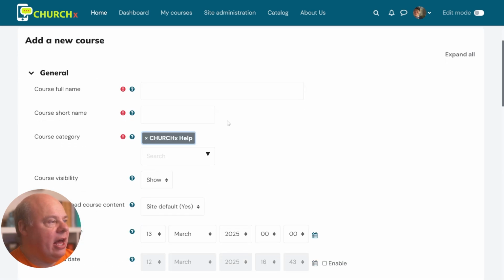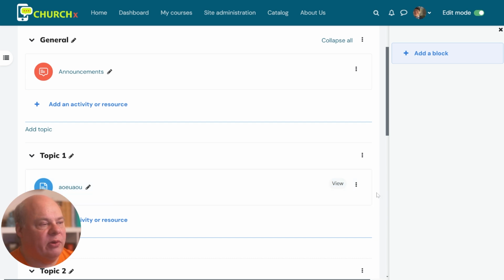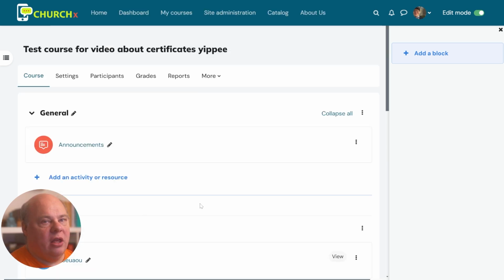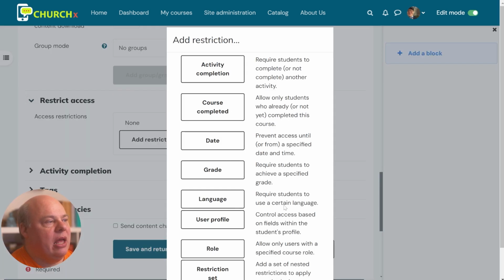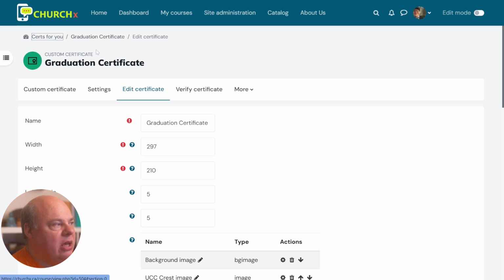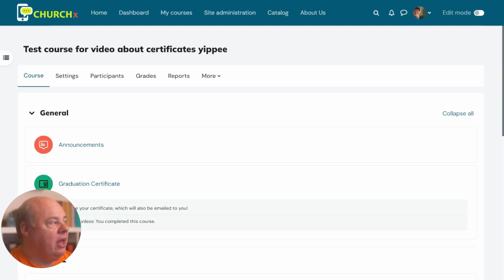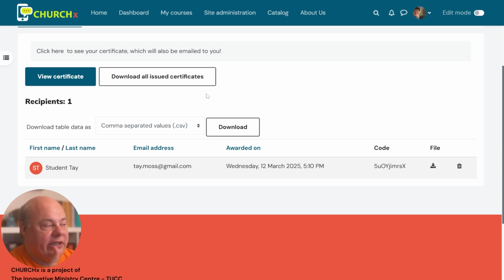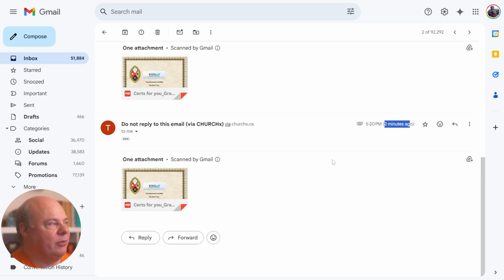CHURCHx Tutorial: Course Completion Certificates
How to set-up and configure Course Completion Certificates on CHURCHx!